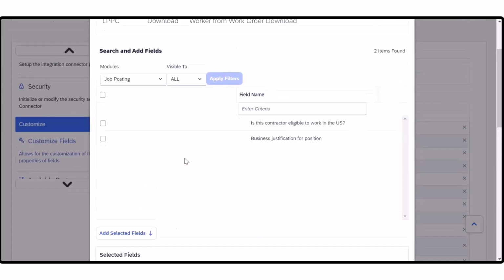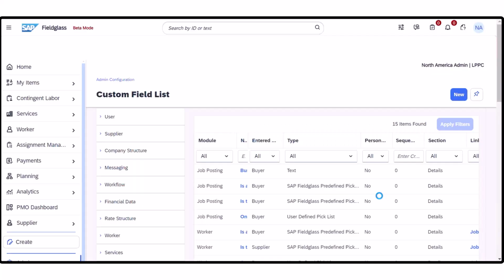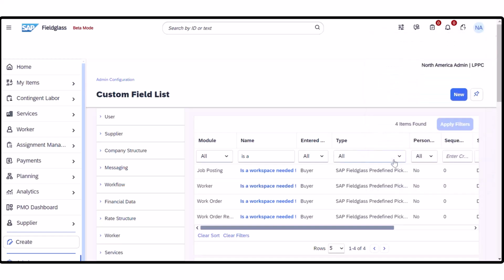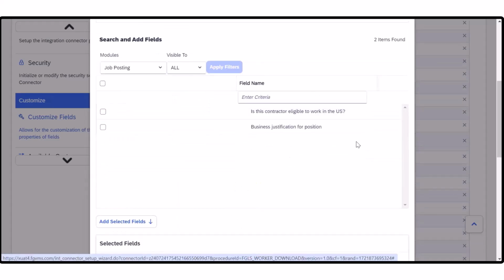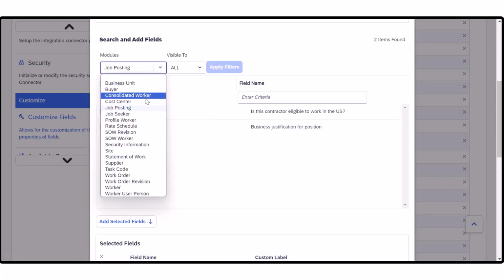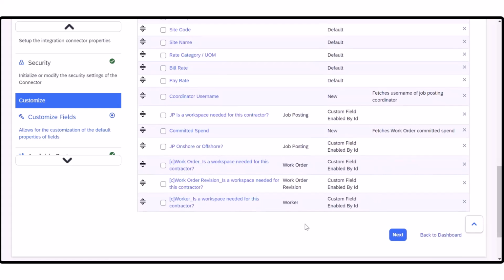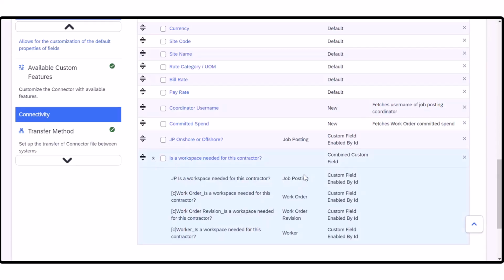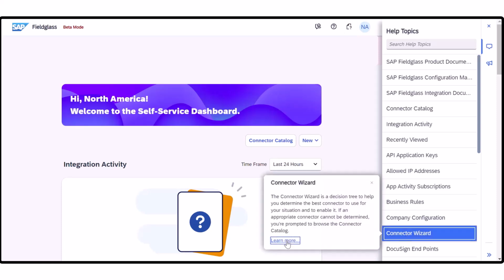Configuration Manager Demo: How to Add and Combine Custom Fields on a Connector | SAP Fieldglass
In this video, learn how to add and combine Custom Fields on a connector as a Configuration Manager.

Looking for more information on Configuration Manager? to learn more.